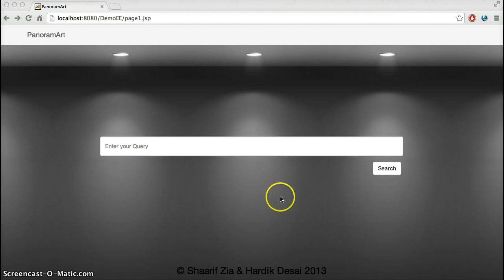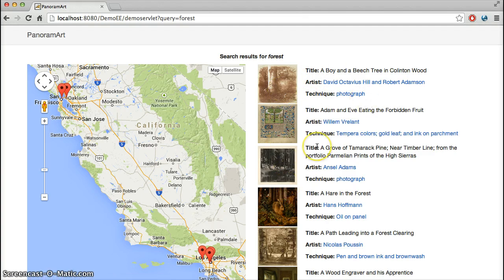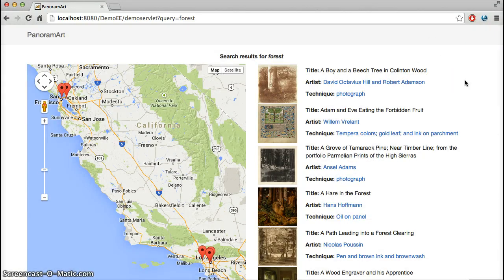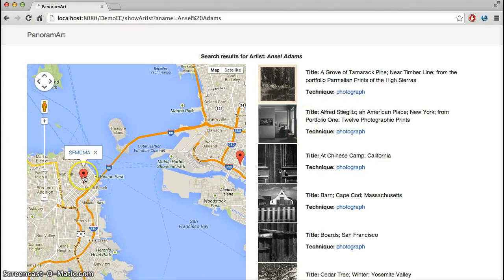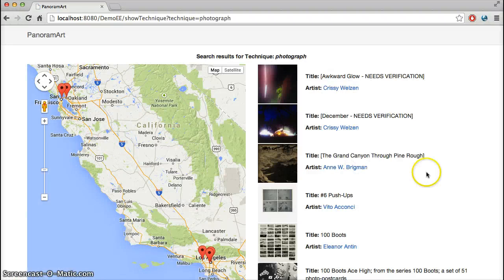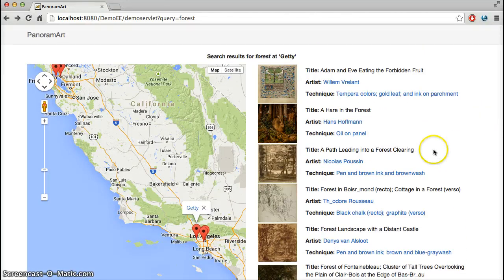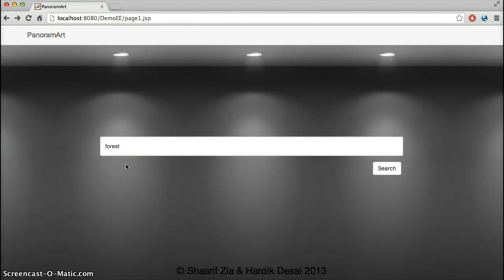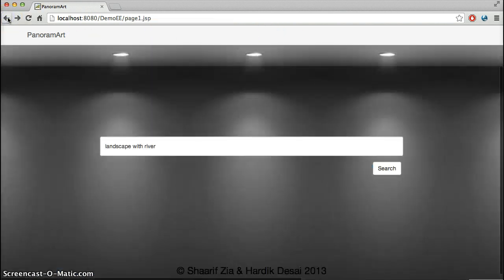PanoramArt- A Walk through the History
Project Demo for the course CSCI548 'Information integration on the Web' at the University of southern California. Submitted by Shaarif Zia & Hardik Desai.